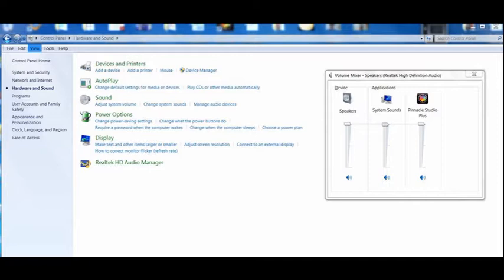Pinnacle 16 Sound Problem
Solving the sound problem with Pinnacle Studio 16.
This video is for others that have the same issue with Pinnacle.

The sound disappeared everywhere when using Pinnacle Studio 16 and the solution was to bring up Control : Hardware and Sound and then click on "Adjust system volume". The Pinnacle volume is shown when Pinnacle is currently running. Pinnacle volume is muted and needs to be unmuted in the popup. This will enable the sound to work again. Don't know how the sound was muted in the first place.

Don't know why Pinnacle 16 sound problem occurred, but it's possible that Windows updates may have affected the sound over time.

I'm currently using Windows 7 Home Premium.